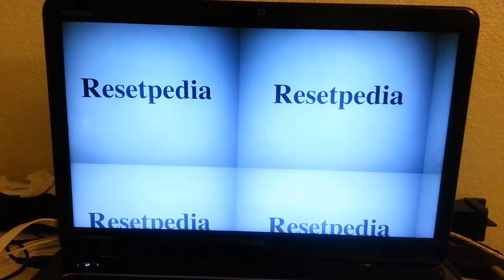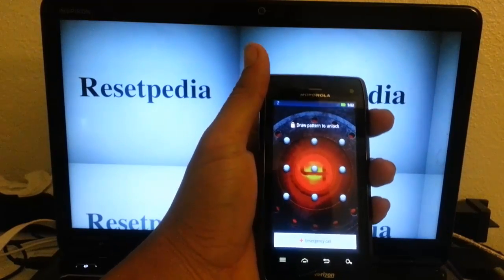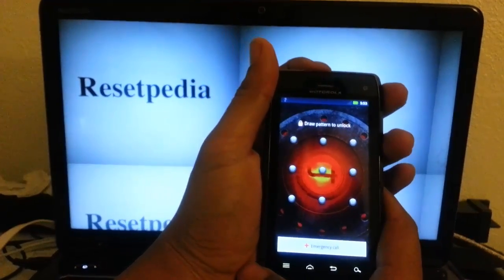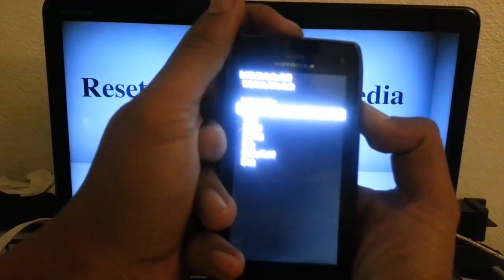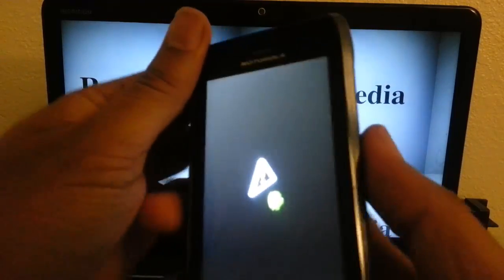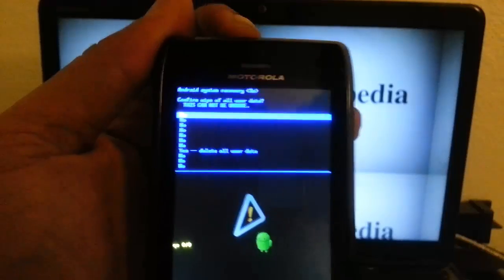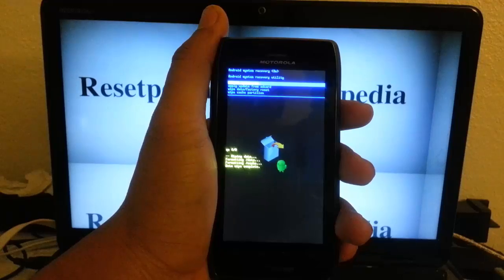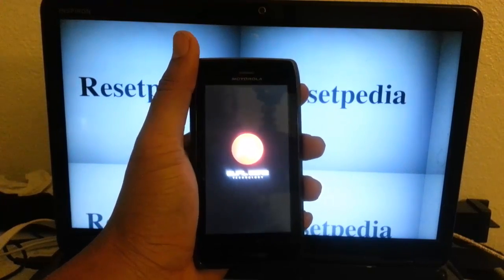Motorola Droid 4 Verizon: HARD RESET PASSWORD REMOVAL how-to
How to Factory Restore Hard Reset or Password Remove the Motorola Droid 4 Verizon

Bricked Phone?
Software Problems?

How to Hard Reset the Motorola Droid 4 by Verizon

1.   Power the device off.
2.   Press and hold the Volume Up / Down then press the Power button.
3.   When presented with the Boot Mode Selection Menu release all buttons.
4.   Press Volume Down to select Recovery then press Volume Up.
5.   From the Android with the triangle screen, simultaneously press Volume Up / Down simultaneously.
6.   Select wipe data / factory reset then press the Power button.Volume keys to navigate options.
7.   Select Yes -- delete all user data then press the Power button.Use Volume keys to navigate options.
8.   Select reboot system now then press the Power button.
6. Done. Your Motorola Droid 4 Verizon is now Factory Restored.